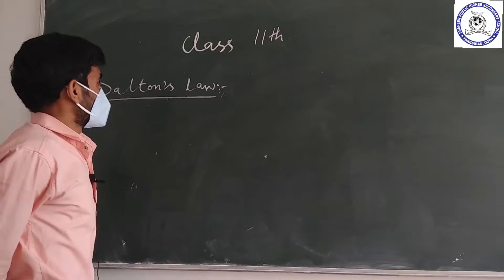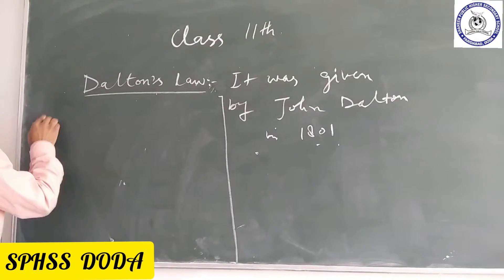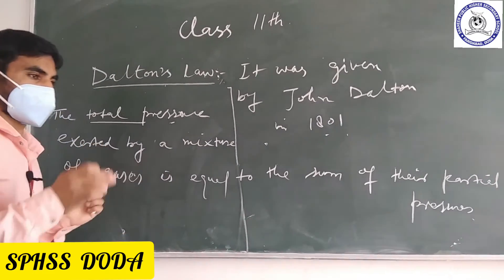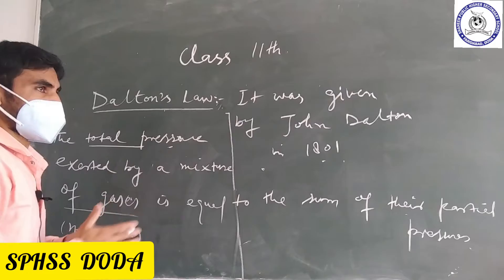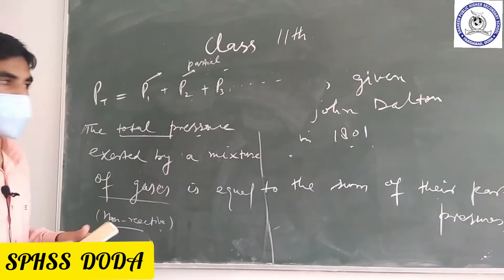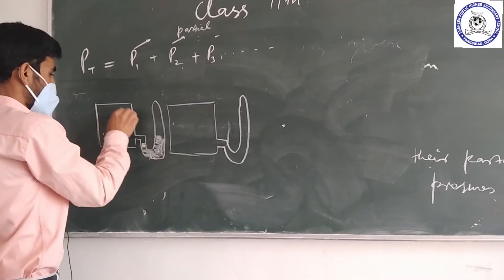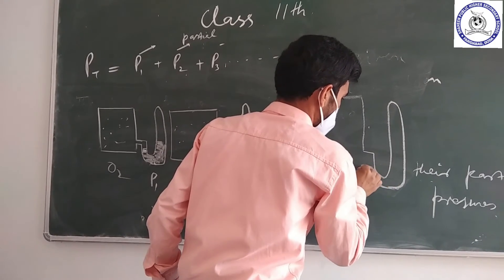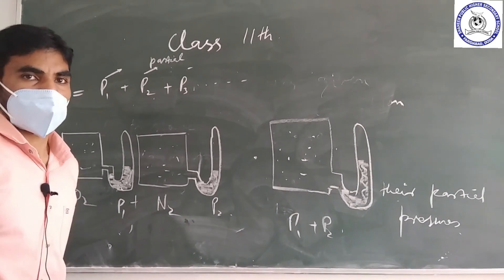Dalton's Law by Mr.Altaf// Class 11th Chemistry